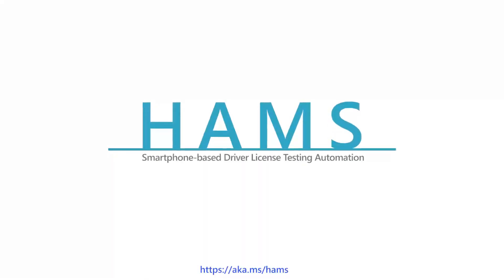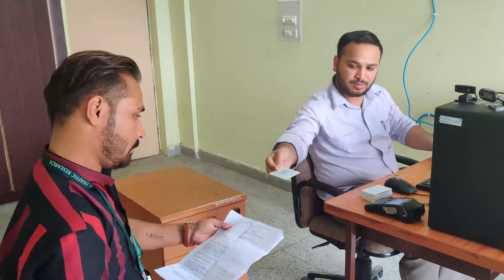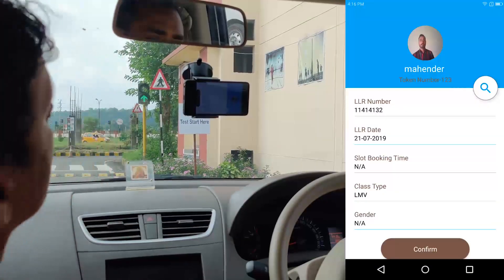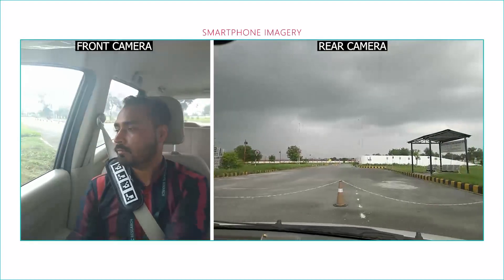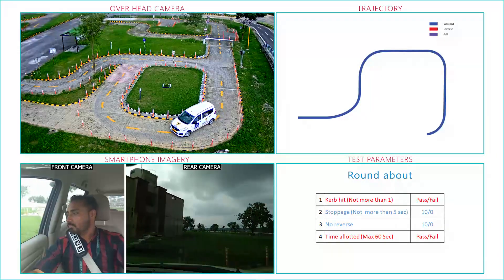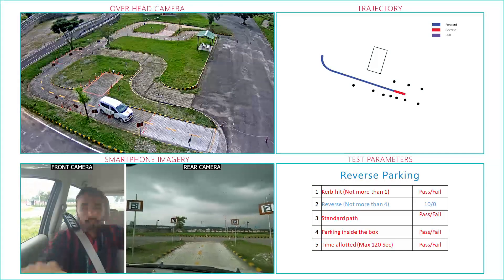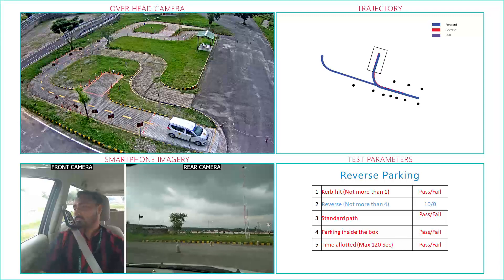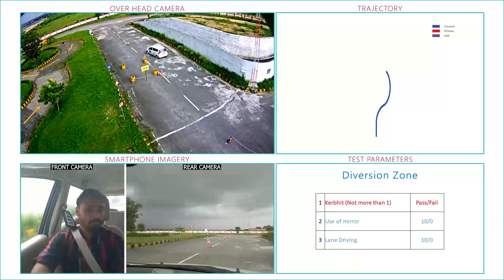HAMS Automated License Testing Process in Dehradun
The HAMS project at Microsoft Research India has been used to automate driver license testing, by having a windshield-mounted smartphone use its front/rear camera and other sensors, to monitor the driver and their driving during the test. HAMS has been deployed at Dehradun, India, for conducting dozens of driver license tests a day, without the involvement of human evaluators. This video shows the overall automated license testing process in Dehradun.